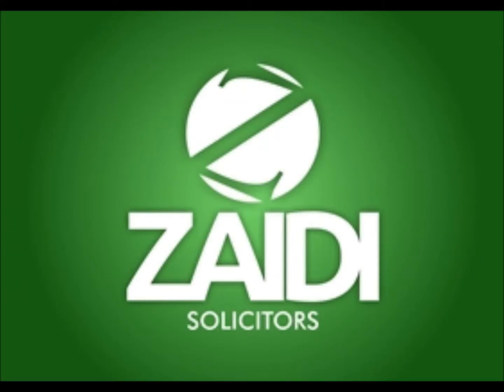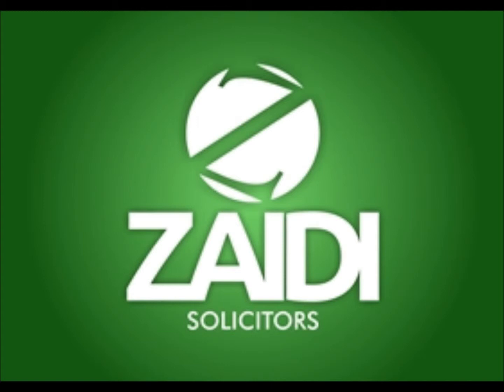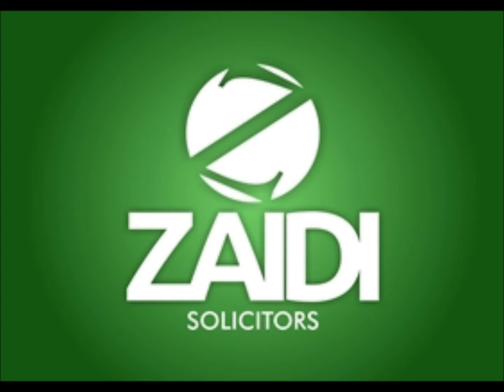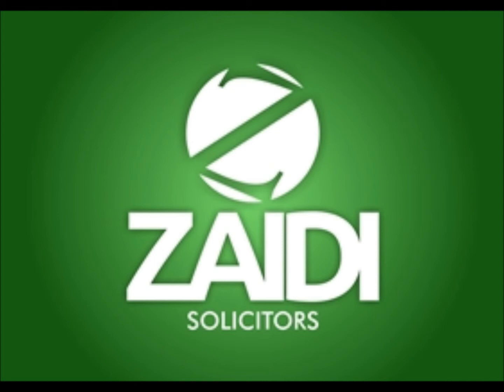How to choose an Immigration Solicitor in Milton Keynes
is a firm of UK immigration lawyers based in London and Luton, specialising in UK immigration law. Zaidi Solicitors are leading Immigration Lawyers in Milton Keynes.

Hello and welcome to another episode of our new series, Immigration Now with your host Ali Zaidi a Senior Immigration Solicitor at Zaidi Solicitors.

Today I wish to discuss what criteria a client should use when choosing an Immigration Solicitor in Milton Keynes.

When choosing an Immigration Solicitor in Milton Keynes the following points should be taken into account:

1. Your Immigration Solicitor in Milton Keynes should be regulated by the SRA

2. Your Immigration Solicitor in Milton Keynes should have a valid practising certificate

3. Visit the SRA website and search the name of your Immigration Solicitor in Milton Keynes and check if your Solicitor has any conditions attached to his or her practising certificate. The SRA may attach conditions to a Solicitor's practising certificate if they have breached the relevant practice rules and therefore this may be an issue concerning your Solicitor's character and suitability to deal with your Immigration case

4. Your Immigration Solicitor in Milton Keynes should have a functional and presentable website

5. Your Immigration Solicitor in Milton Keynes should offer a personal service. Please avoid Immigration Law firms that deal with high volume Immigration work and operate call centres and offer cheap fixed fee prices.

Zaidi Solicitors has 14 years of Immigration law experience and deals with all aspects of UK Immigration law.